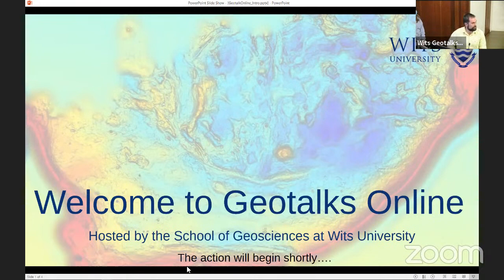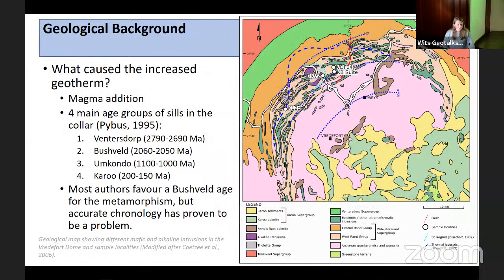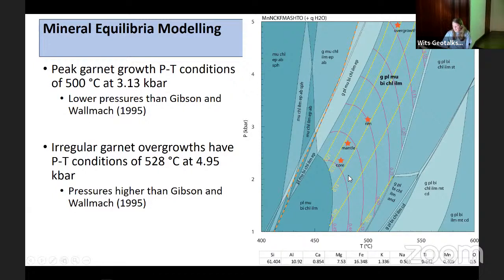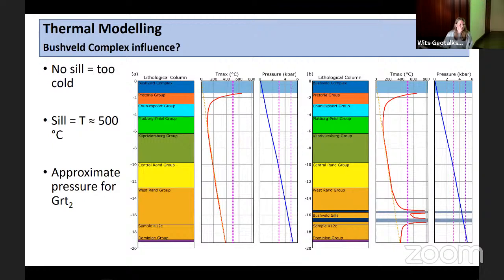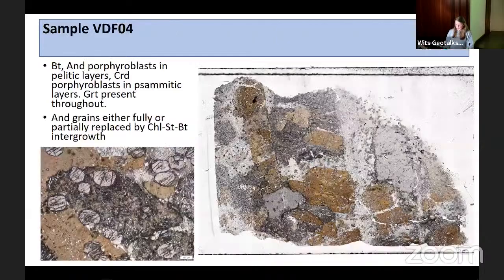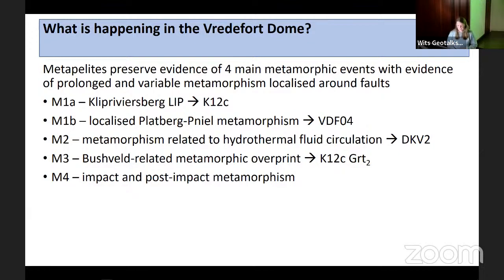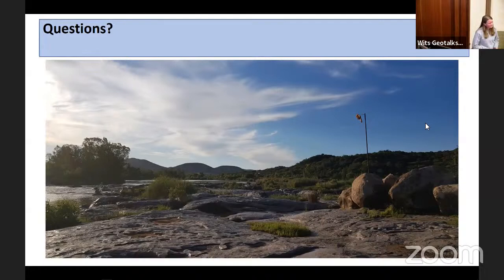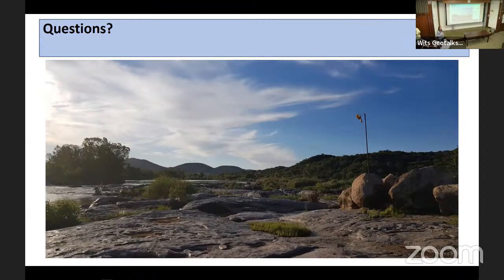Wits Geotalks: Kim Beaton on "Metamorphism in the Vredefort Dome - a Ventersdorp LIP connection"